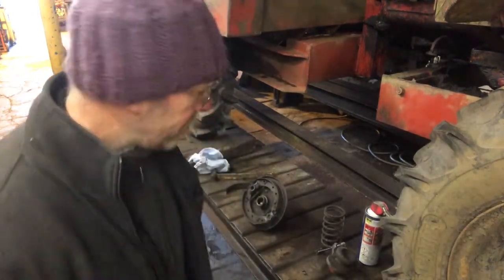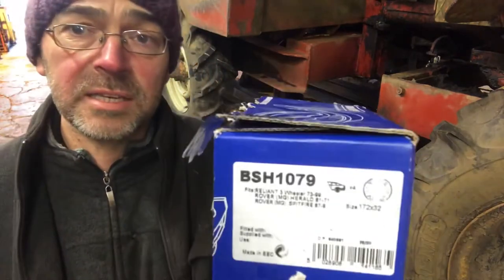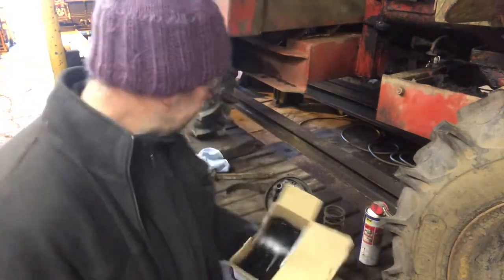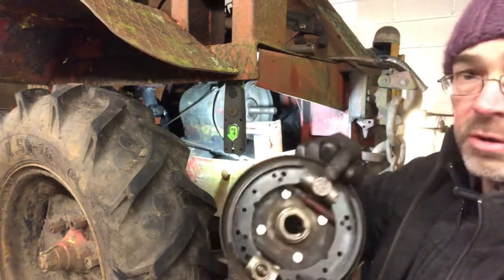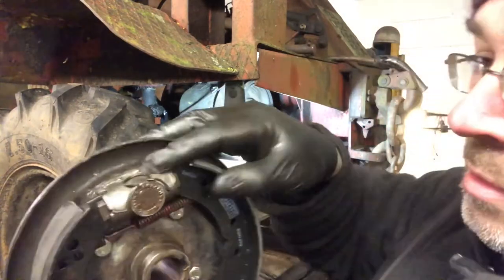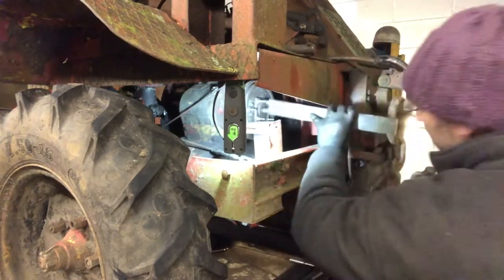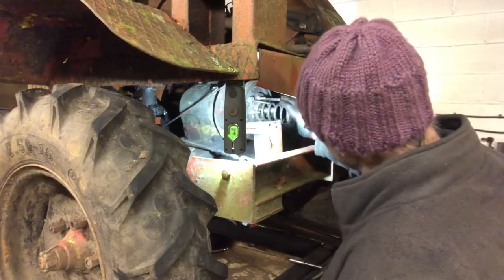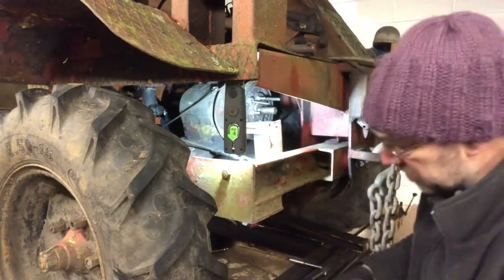Part 3! Finally putting the Thwaites Dumper clutch back together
The clutch was slipping on my old Thwaites 4x4 dumper truck. This is the last video of me fixing it.